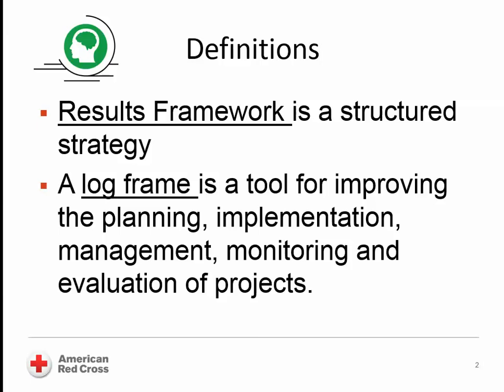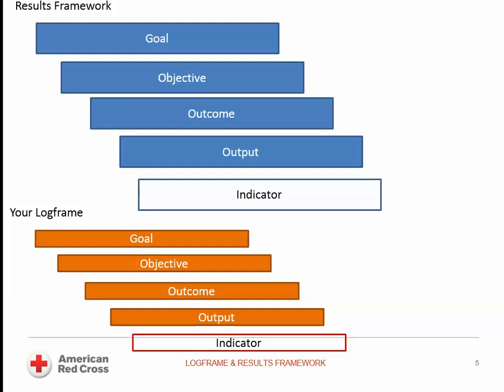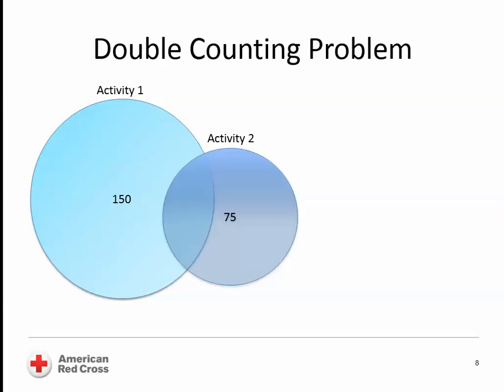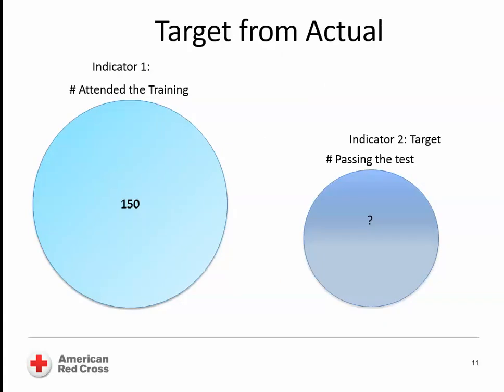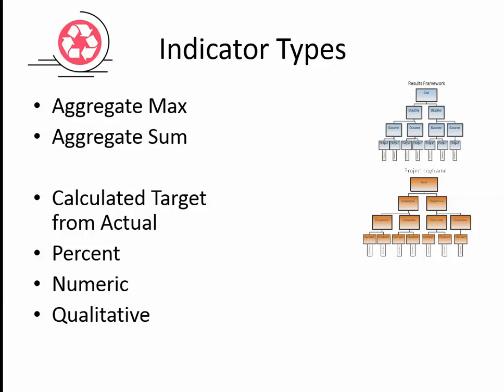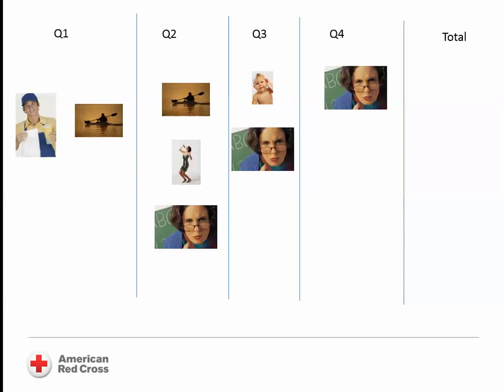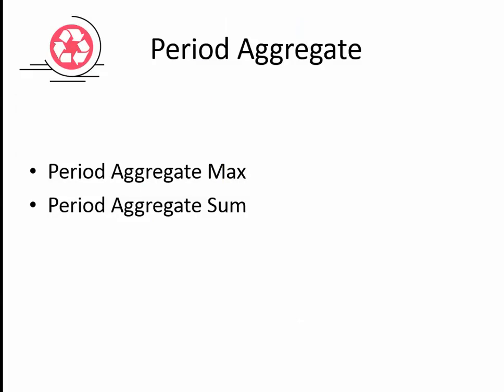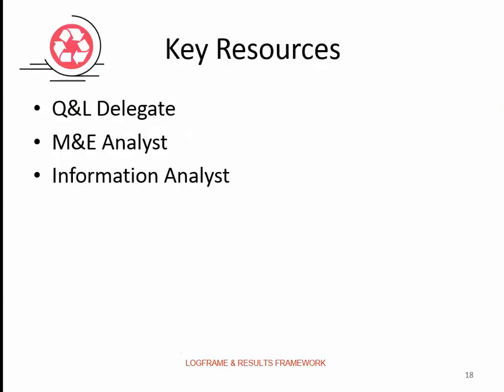Logframe and Results Framework Introduction